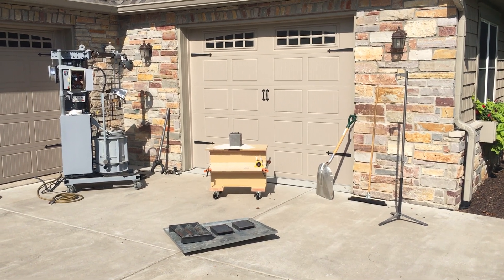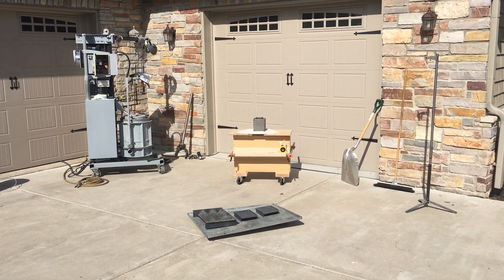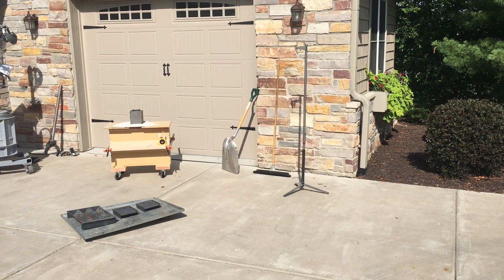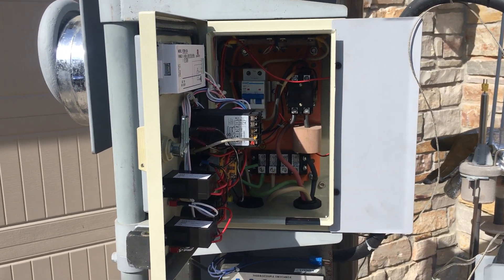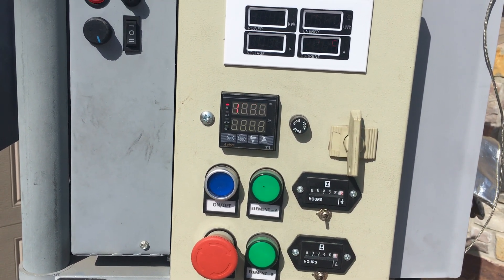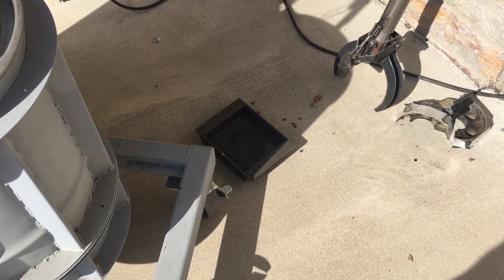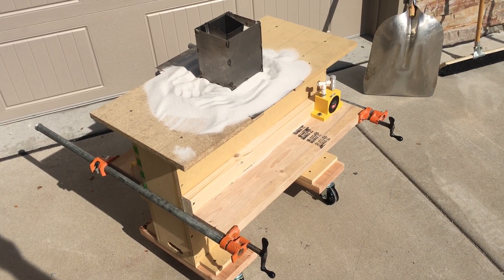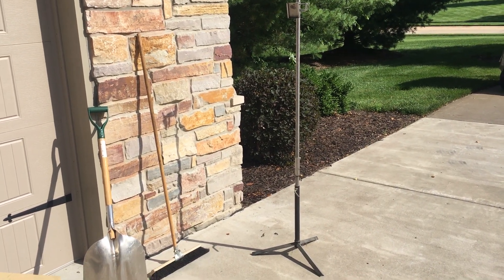Staging and Prep for Lost Foam Pour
A walk through of the staging and pre-pour preparation for lost foam casting. Web forum thread here:

Best,
Kelly